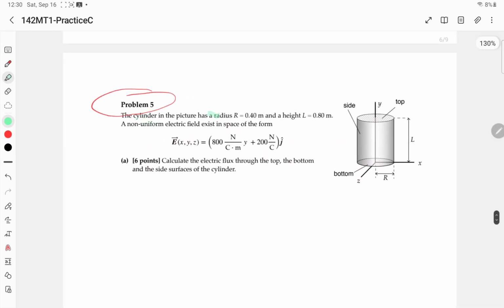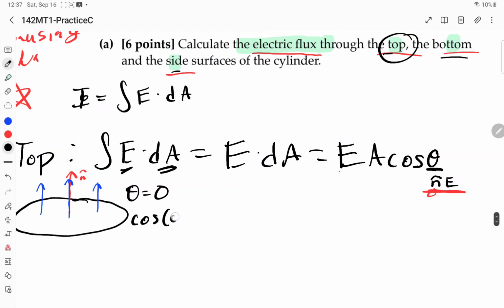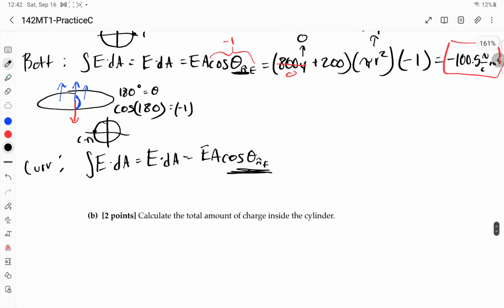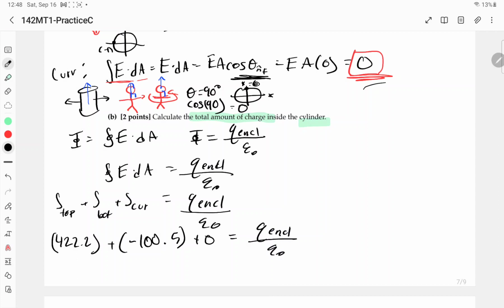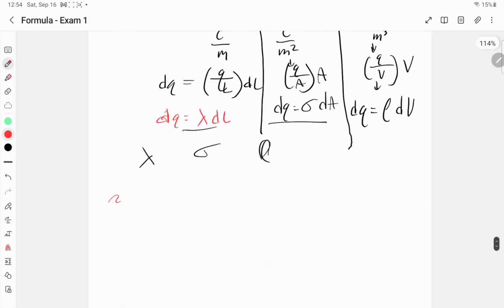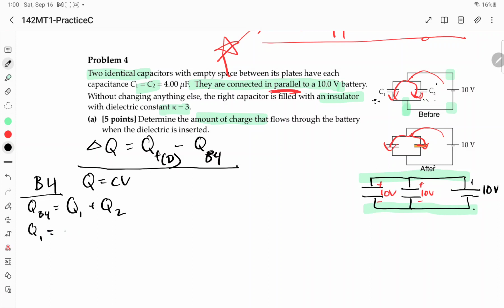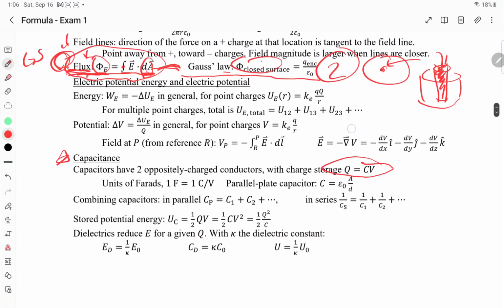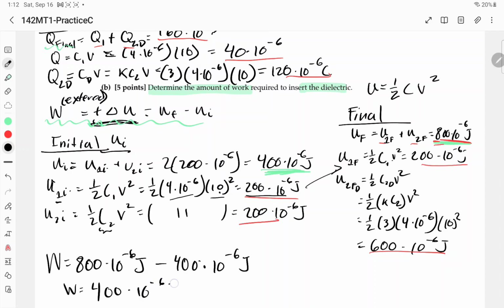Physics 142 - Exam 1 review (PL) Pt. 1 -- Flux & Gauss Law